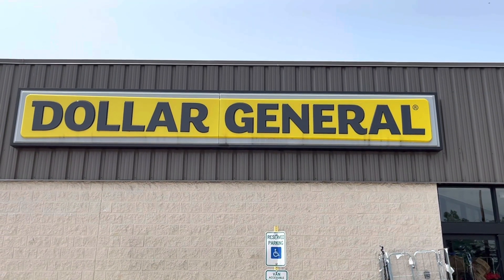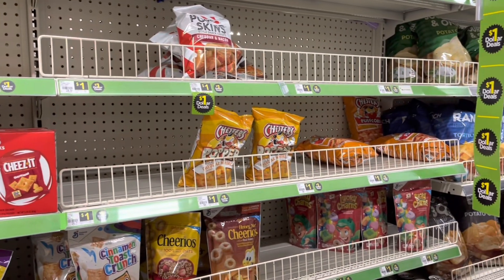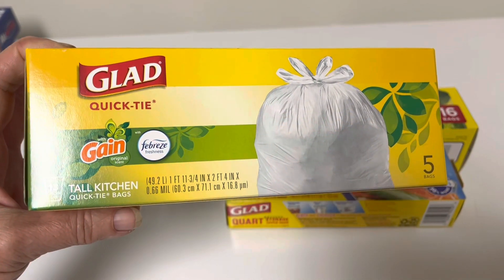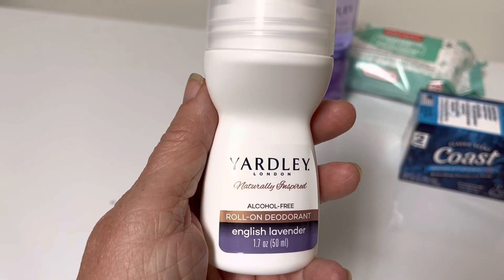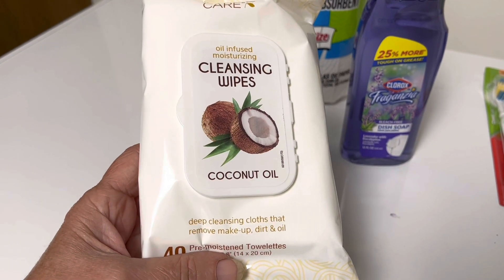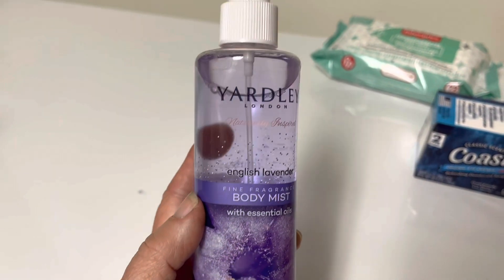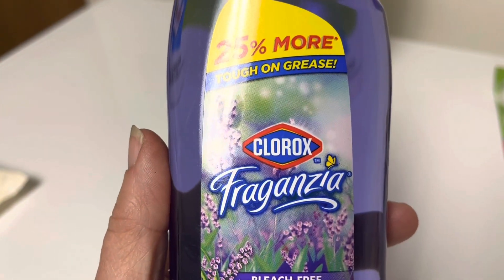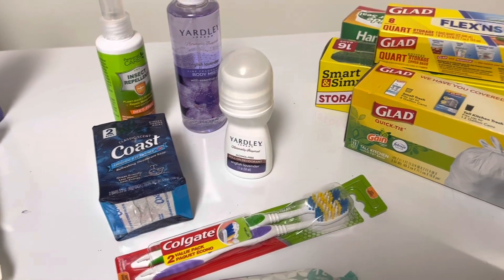Snagging some dollar deals at Dollar General!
Deb did a quick trip to Dollar General to see if it’s worth $1 per item. Surprisingly, this is what she found!